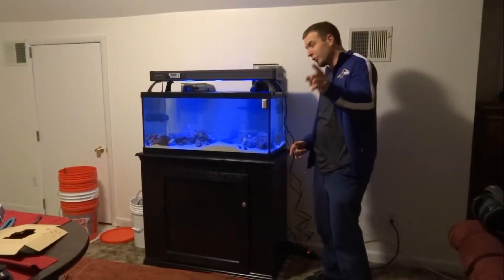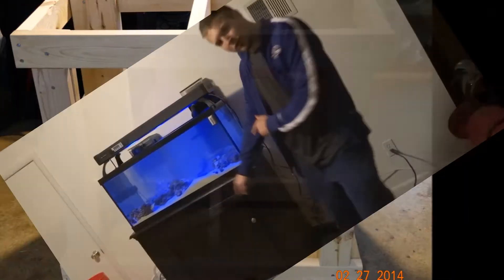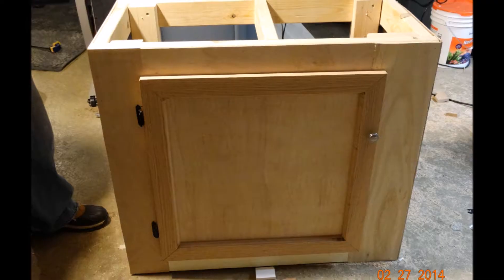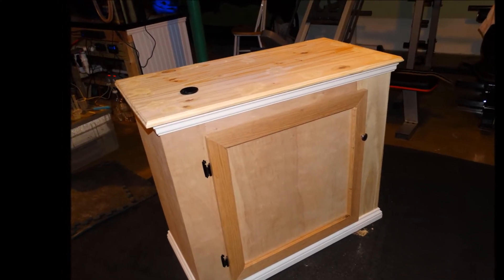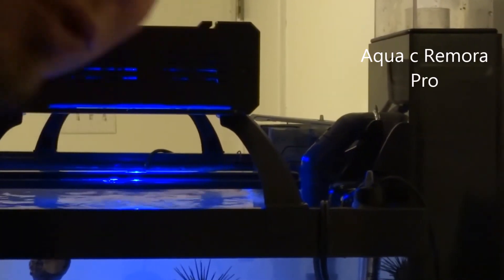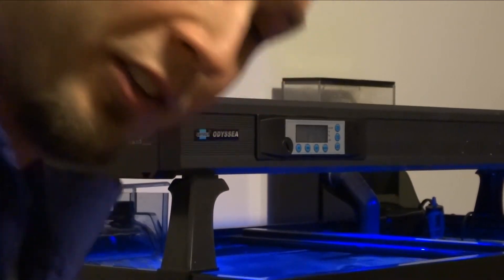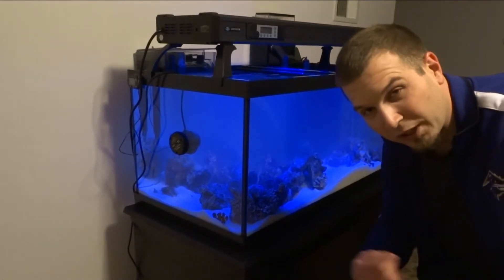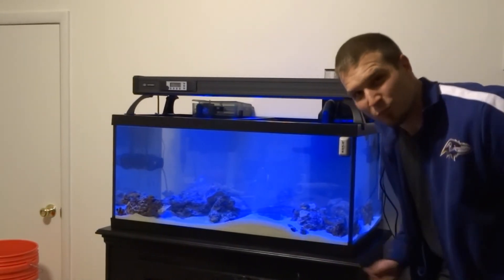another tank build 40 gallon saltwater aquarium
this is my friend joshs'  tank stand and tank. just filled 1 day prior to video and just hooked up the skimmer that night. this is a 40 gallon breeder saltwater and still needs more rock we have another 30 lbs of rock to go in it. so far so good and we moved all the water from his 30 gallon to the 40 gallon to help prevent and cycling but prob will anyway.